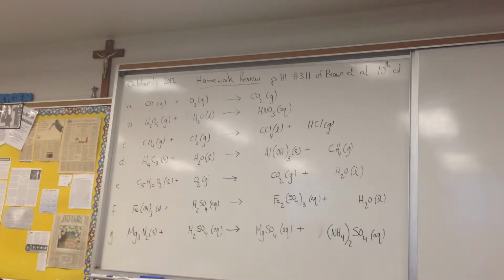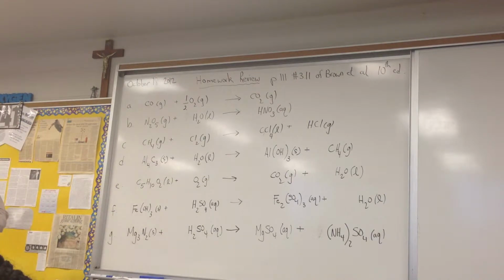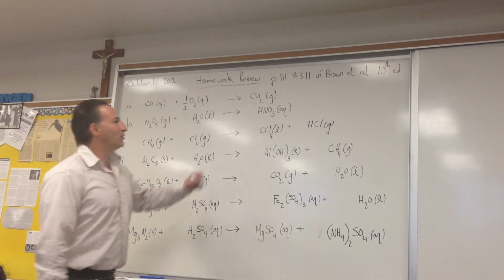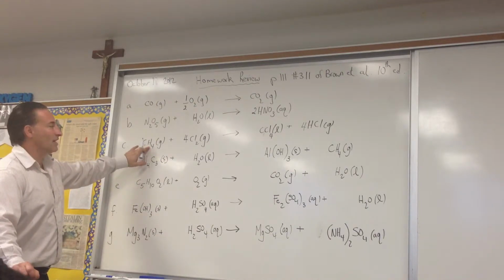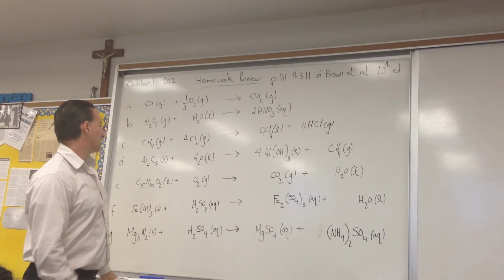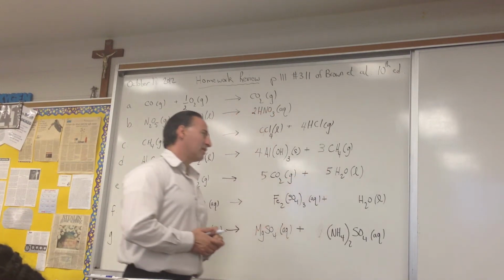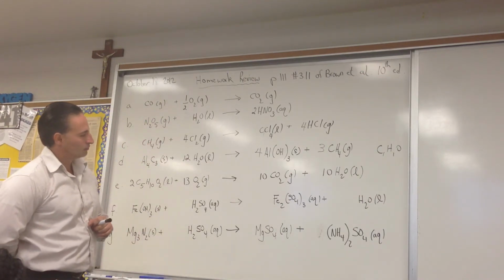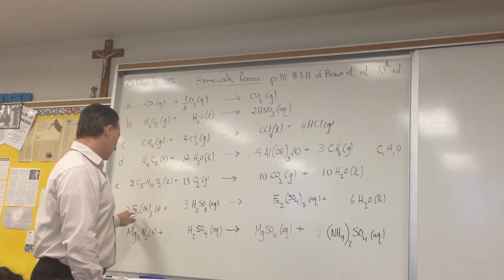How to Balance Equations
These are the answers for a homework assignment from the textbook, (Brown et. al. 10th ed.)